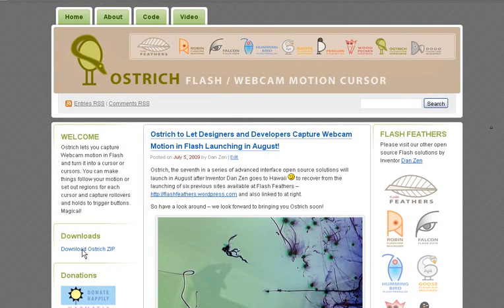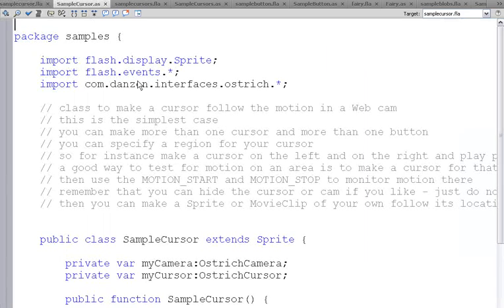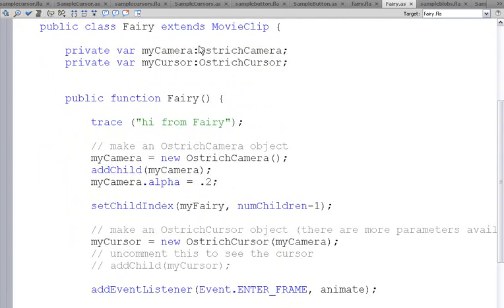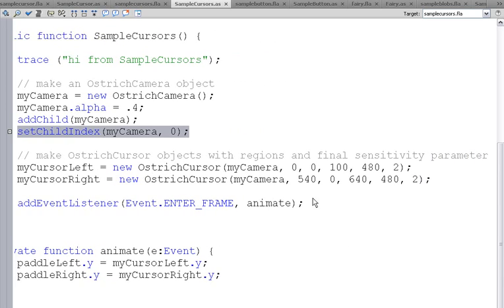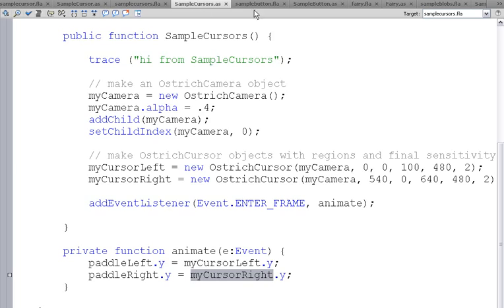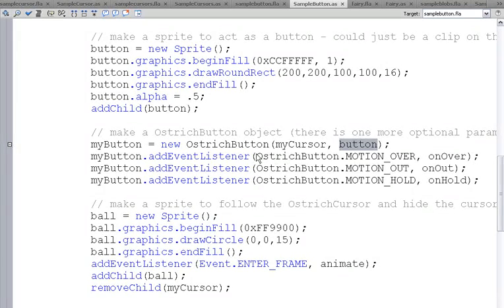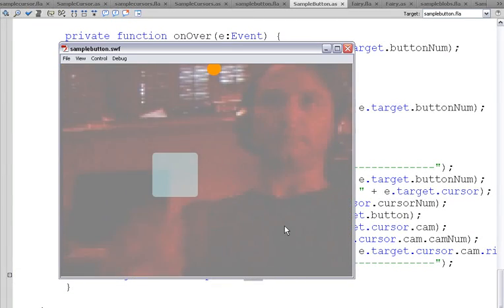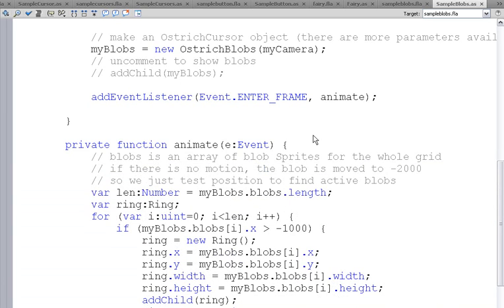Ostrich Flash lets Flash Designers and Developers Capture Webcam Motion with just Flash and a Webcam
- Wave at a 10$ Webcam and put a cursor in Flash at where the motion is. Now Designers and Developers can easily make pong paddles and things to follow your hands or mouth movements, etc. PART 2 the CODE